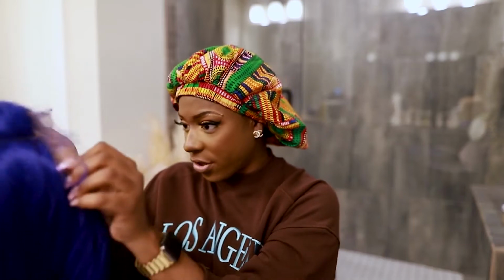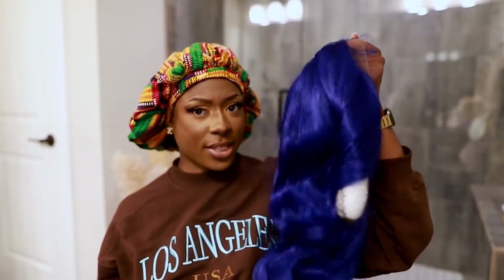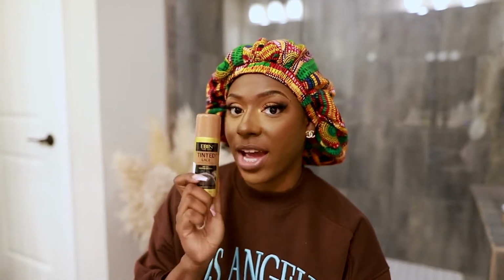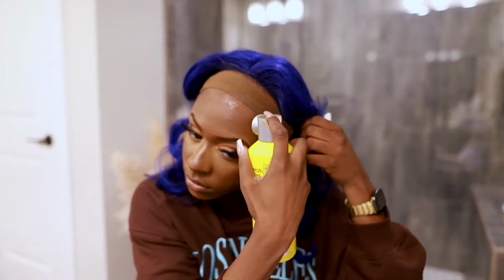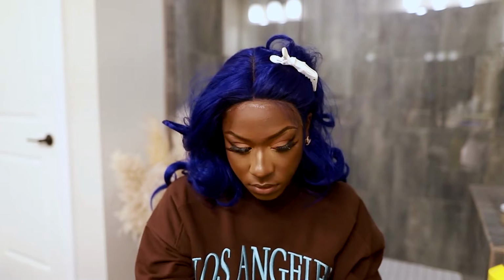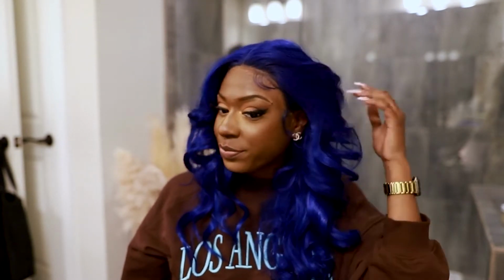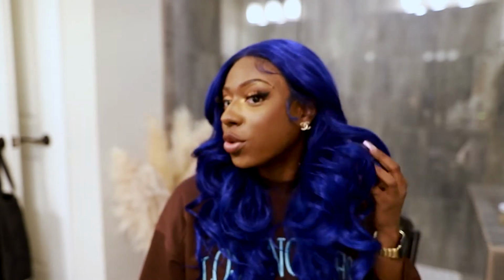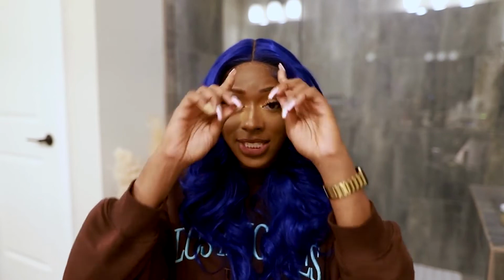$30 Synthetic Wig Tutorial for Beginners | How to Slay + Style Your Synthetic Wig Series Ep. 2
Hey, y'all! Today I'm going to be installing this Blue Synthetic Wig For Beginners, and it's only $30. In this Wig Series, I'll be showing ya'll how I tint the lace, pluck, install and style my synthetic wig.

G I V E A W A Y (to win one of the wigs in this series)
1. Like this video
2. Comment your IG in the comment  section

Catch Up on the Rest!
Episode 1- $50 Synthetic Wig Install for Beginners | Sensationnel What Lace Solana Wig Series Ep.
Episode 2- $30 Synthetic Wig Tutorial for Beginners | How to Slay + Style Your Synthetic Wig Series Ep. 2

Wig Details:
Name: SENSATIONNEL EMPRESS SHEAR MUSE SYNTHETIC LACE FRONT WIG CHANA
*This wig is currently available but is selling out fast! Let me know if ya'll purchase it.